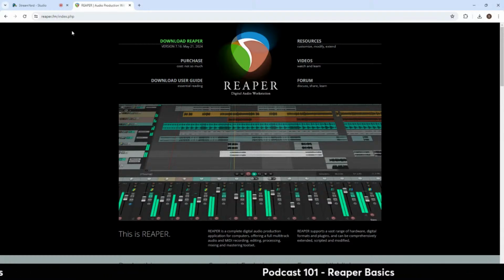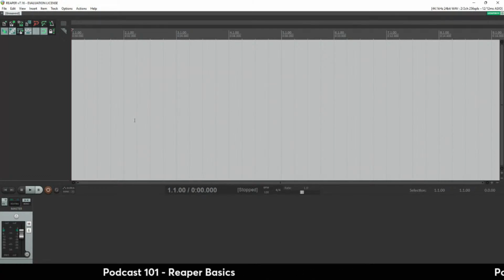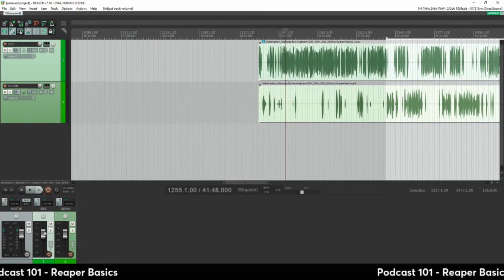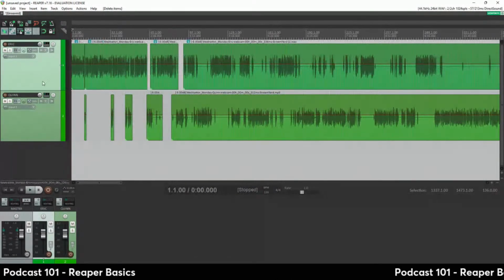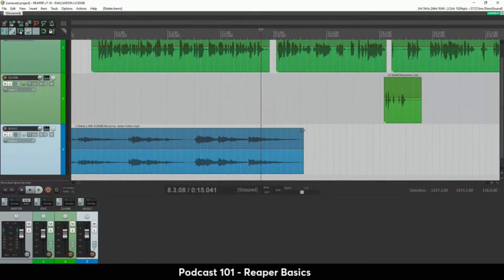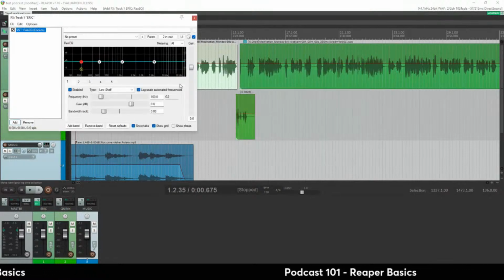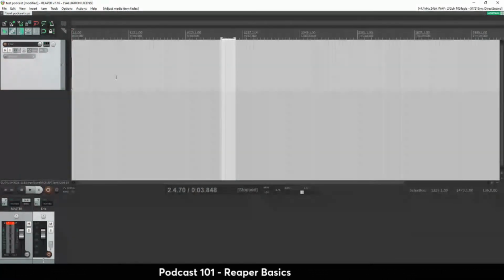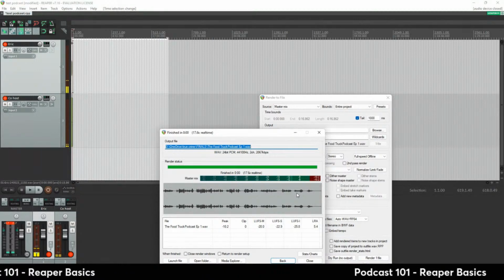Podcast 101 Live Reaper Workshop